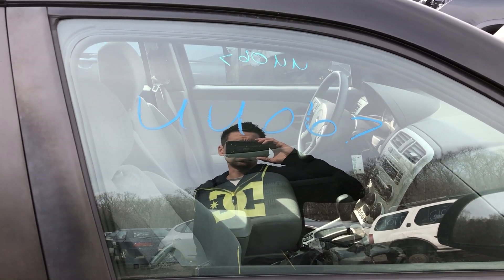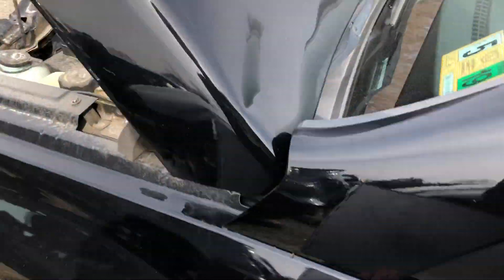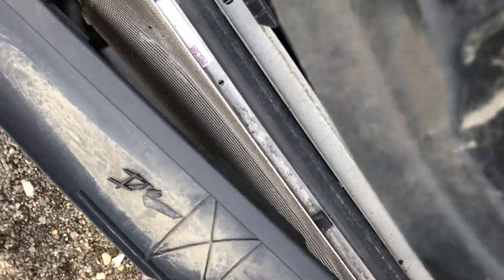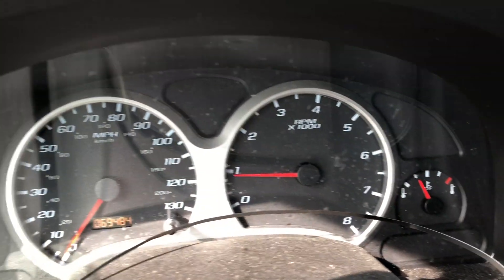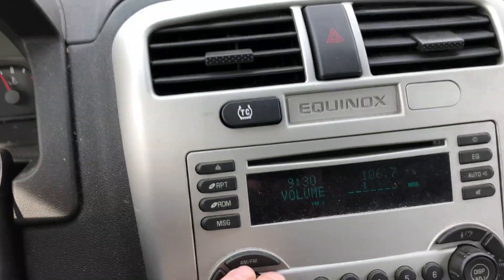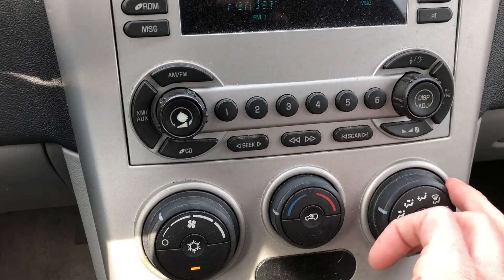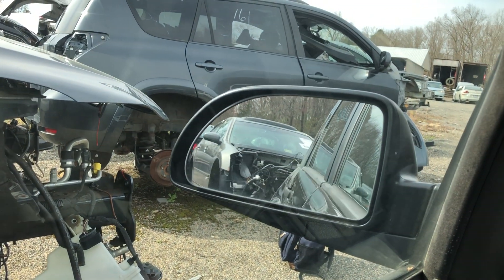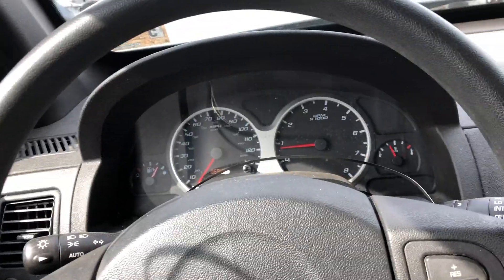UU067 06 EQUINOX